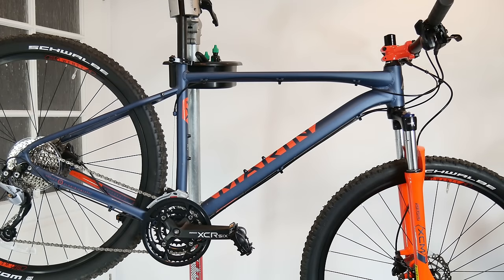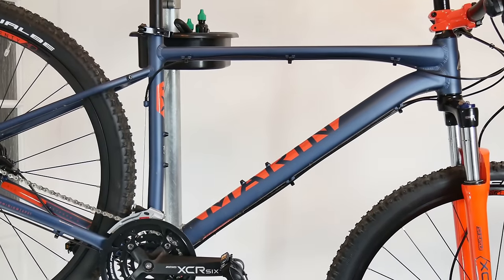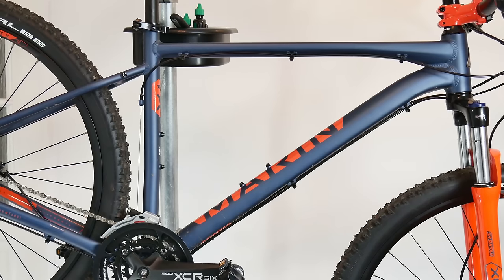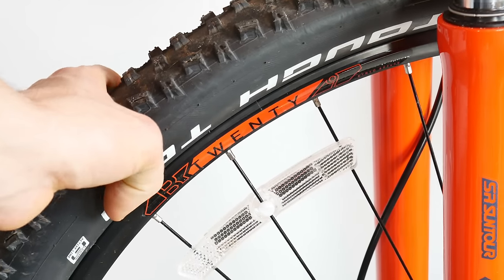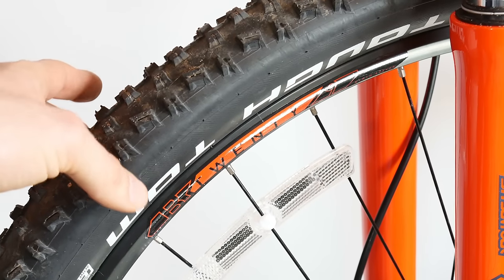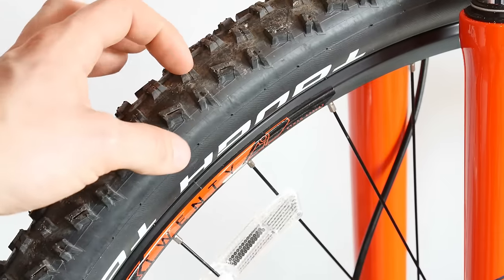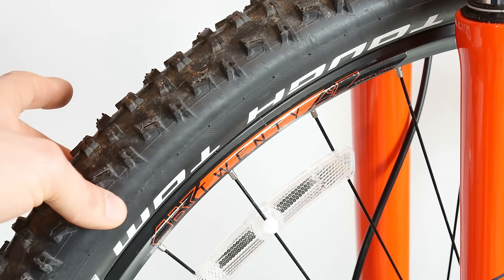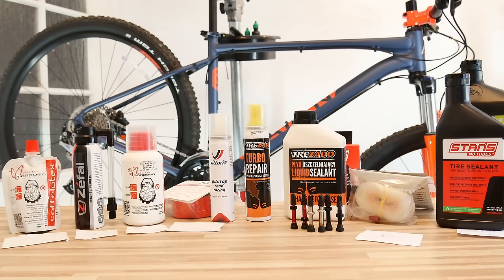4 Inexpensive Upgrades That REALLY Improve Budget Mountain Bike.